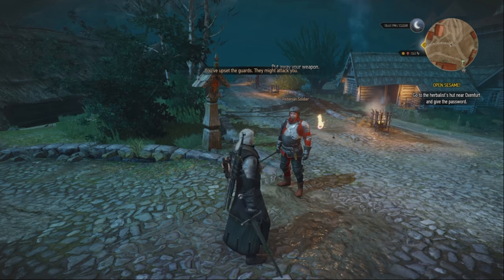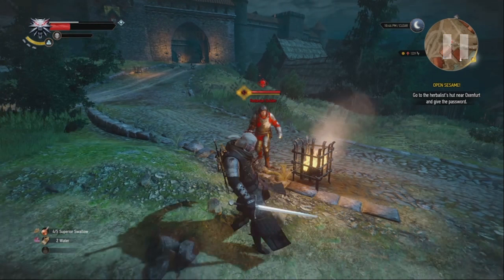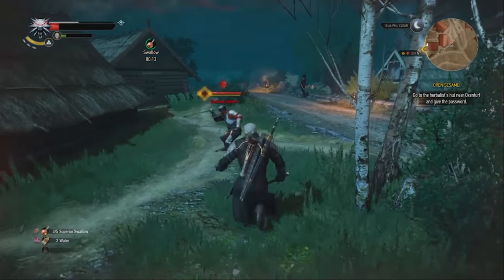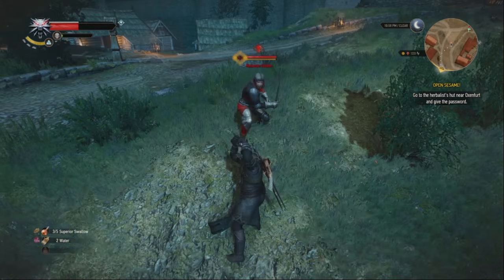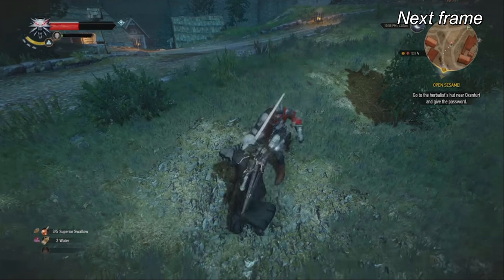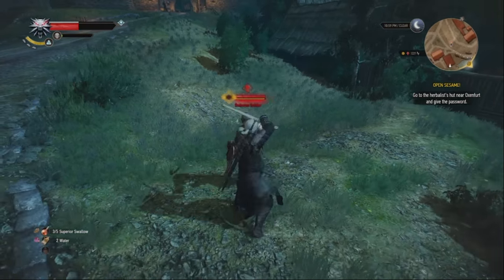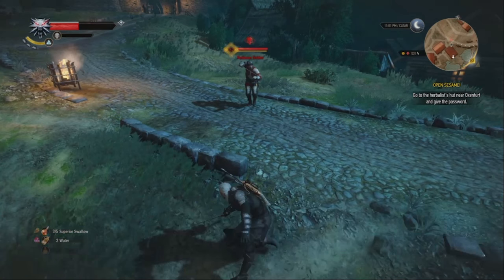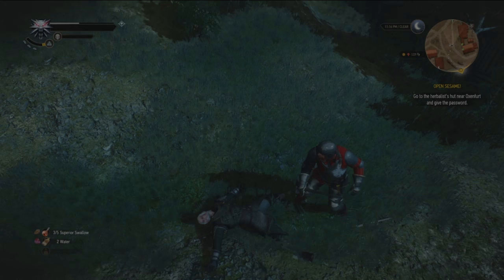Enemy Sword Skills in The Witcher 3 - HEMA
So it turns out there was some research into historical combat done for the enemies in The Witcher 3. Plus there is some explanation on why Geralt fights the way he does, not necessarily a good reason...but a reason.